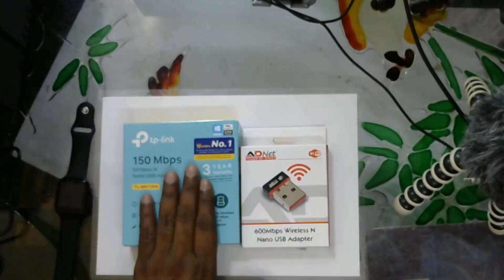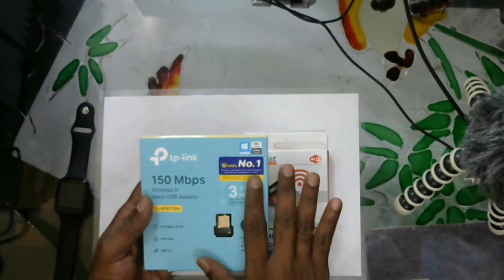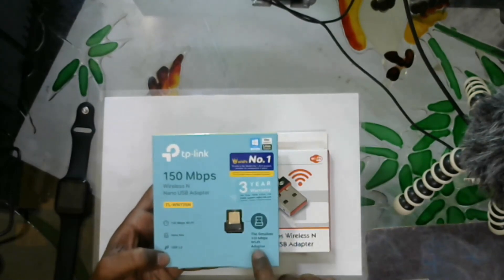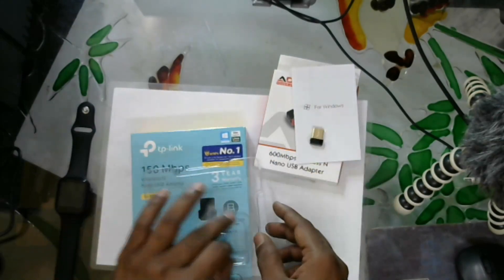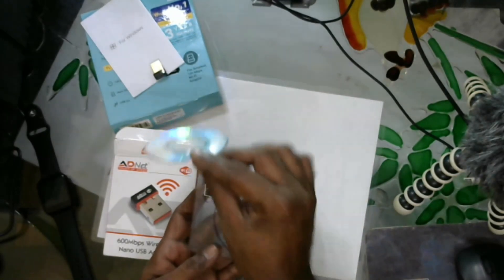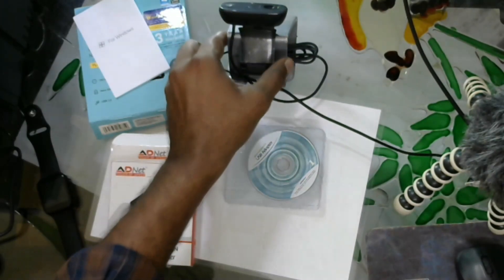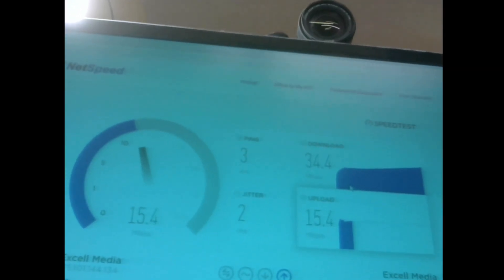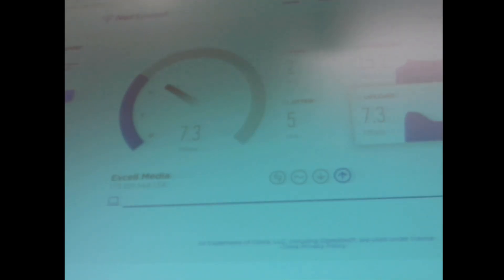wifi dongle for pc